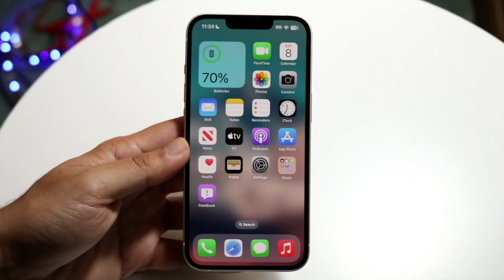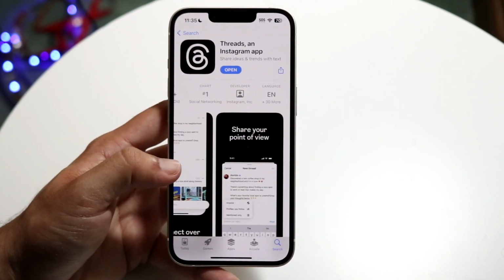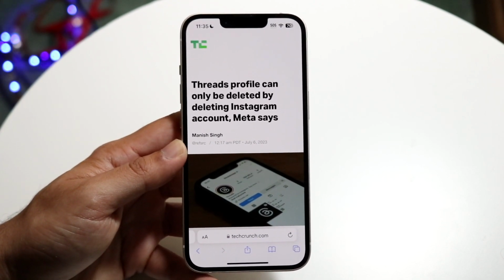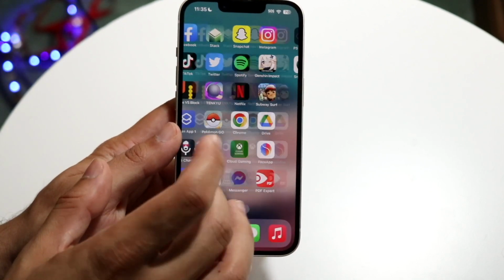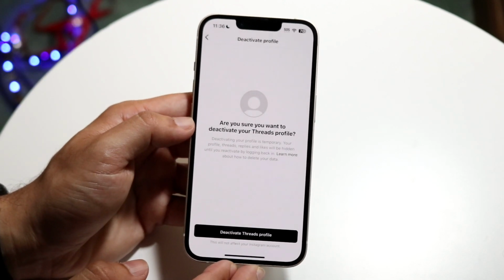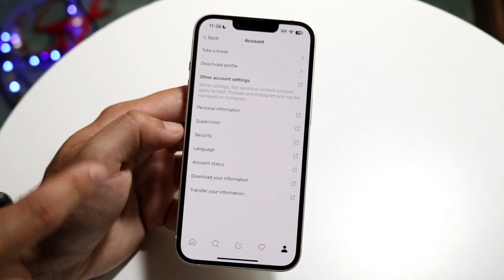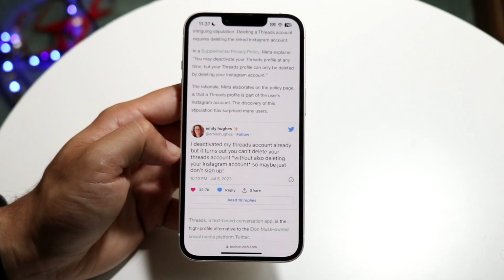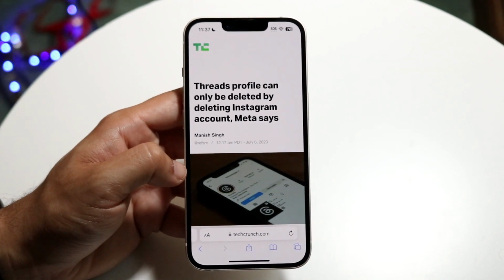If You Downloaded Threads, WATCH THIS NOW!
Let's take a look at If You Downloaded Threads, WATCH THIS NOW!